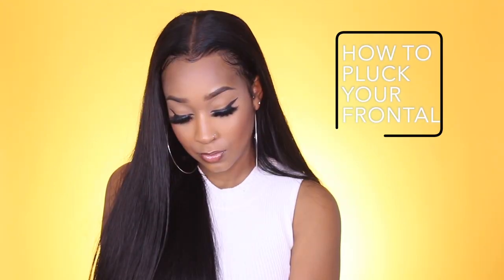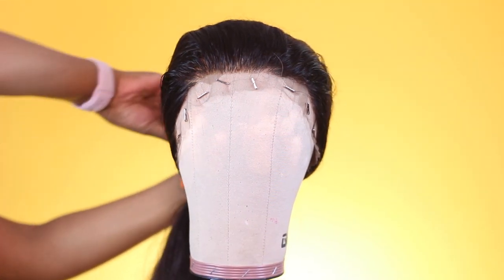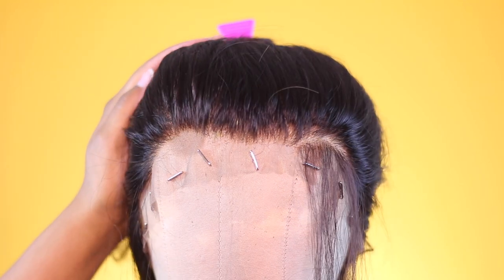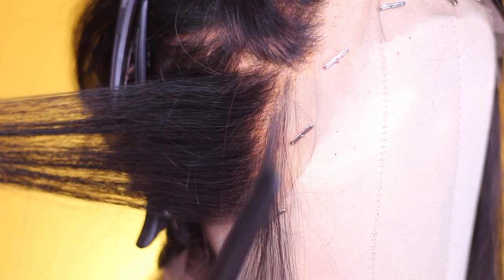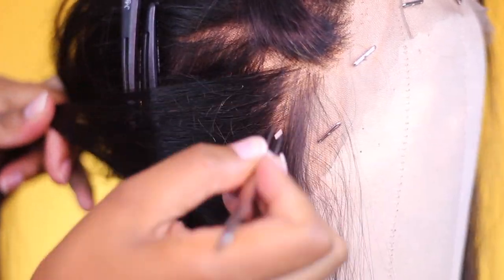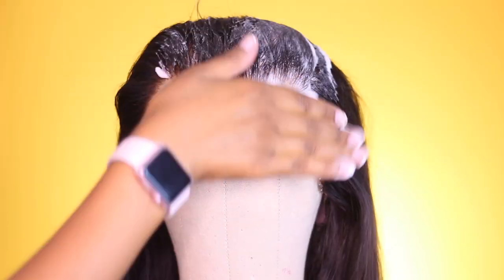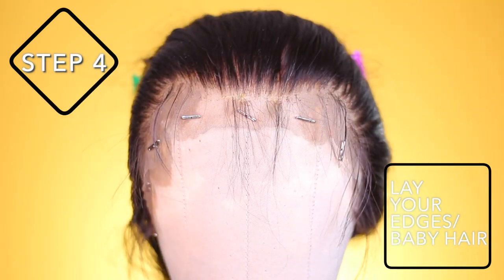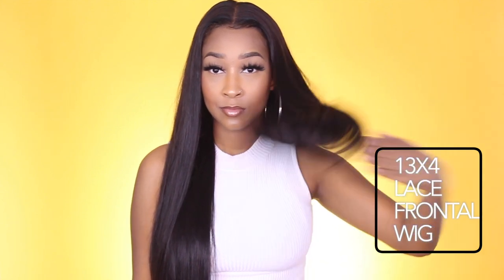NEW Detailed BEST & Easiest Method on How to Pluck Your Frontal FOR BEGINNERS Asteria Hair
This tutorial is a detailed plucking method for frontals and closures. I did my best to make this as begginner friendly as possible!

Thank you so much to Asteria Hair for sending me this wig and sponsoring this video. All details about the hair are below.

Here is the link to making your wig glueless video!